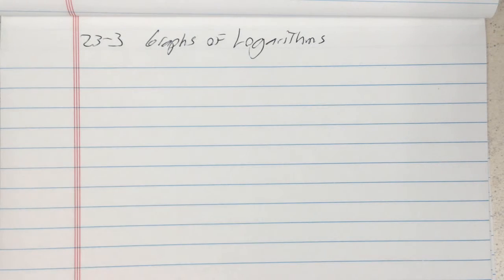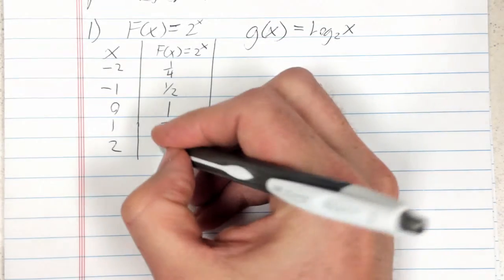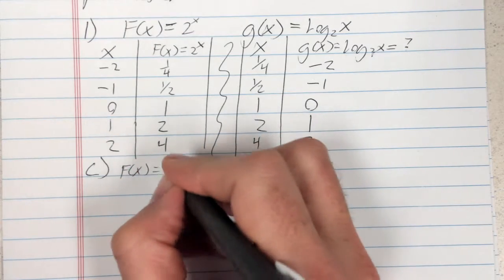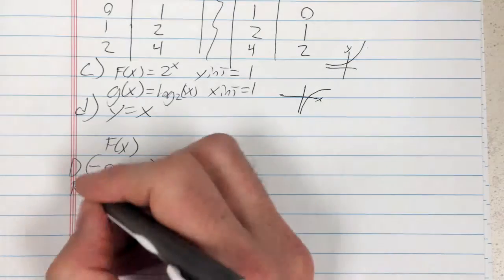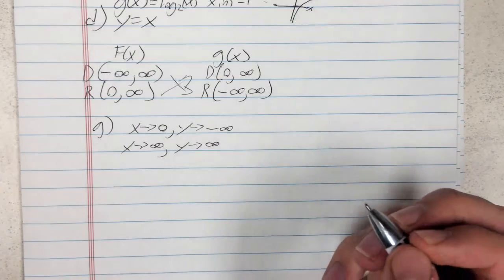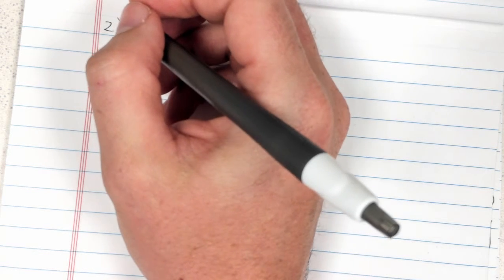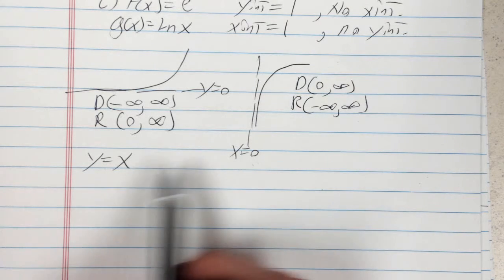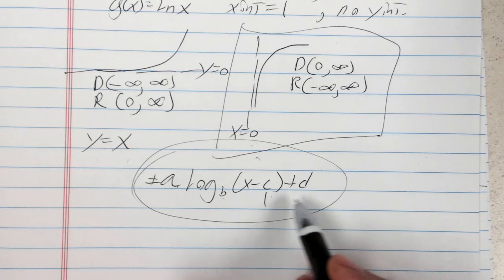23 3 graphing logs